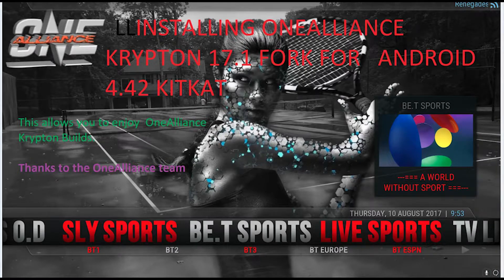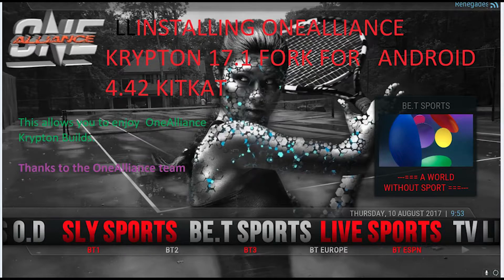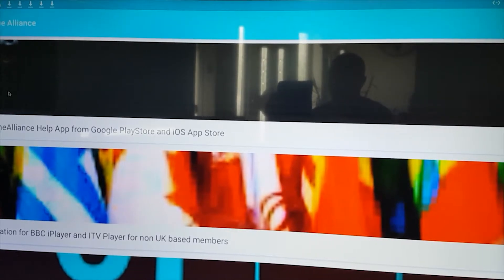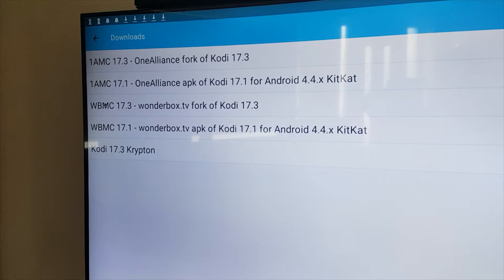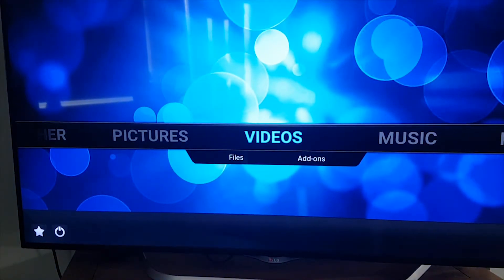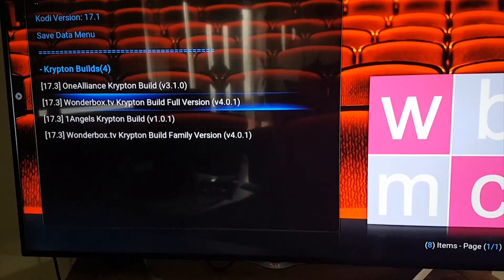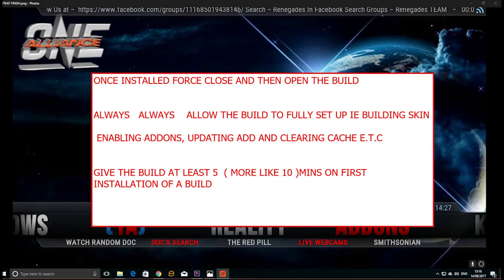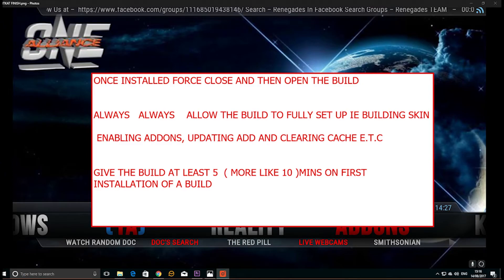Installing Onealliance 17.1 krypton Fork for for Android version 4.4.2 Kitkat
Android version 4.4.2 Kitkat does not support Kodi Krypton. Downloading the OneAlliance 17.1 Krypton Fork , allows those with 4.4.2  to enjoy the benefits of Kodi Krypton  and the Onealliance Builds